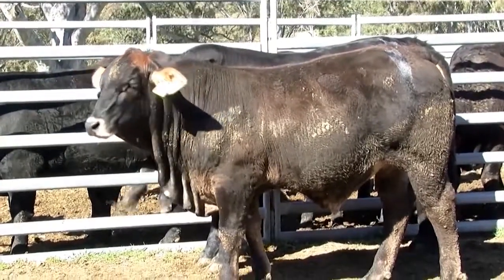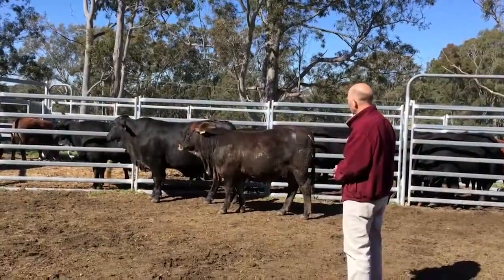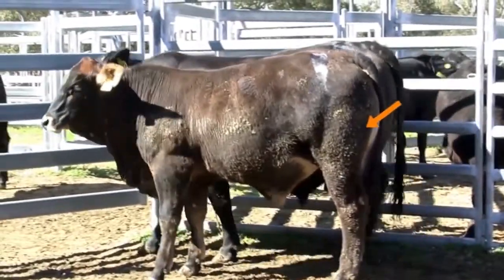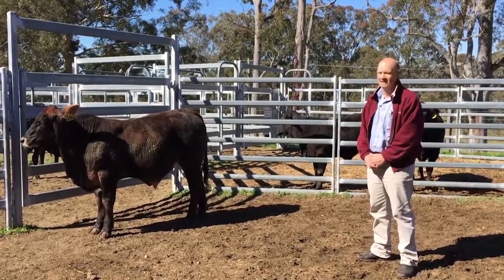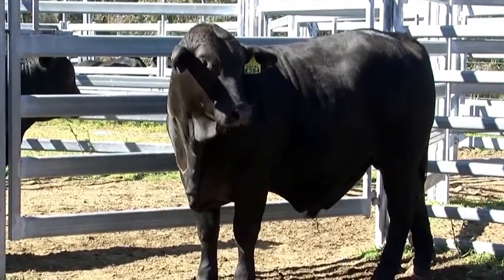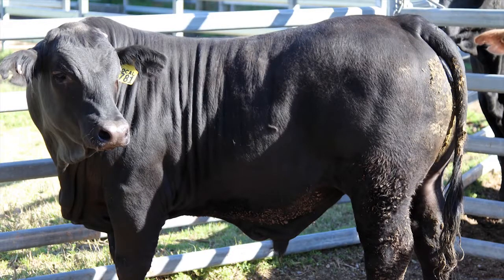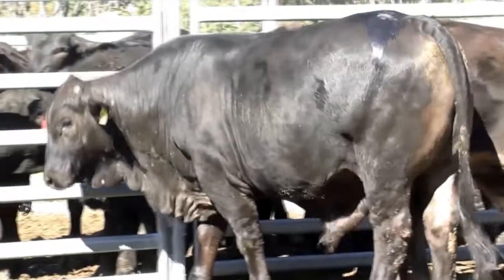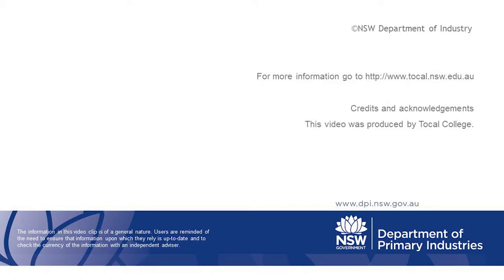Visual fat assessment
Todd Andrews demonstrates how to visually estimate cattle fatness and the key points to look for.